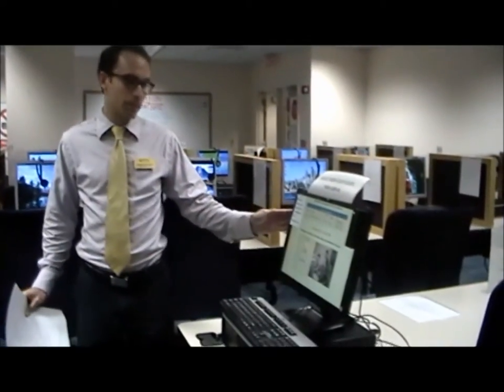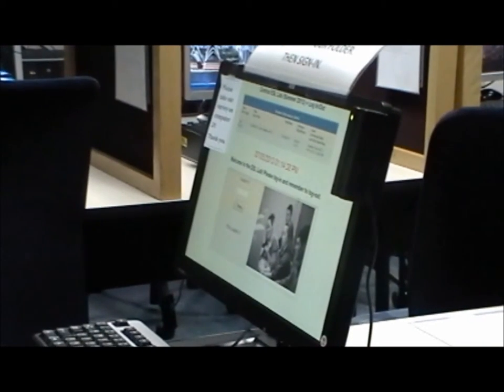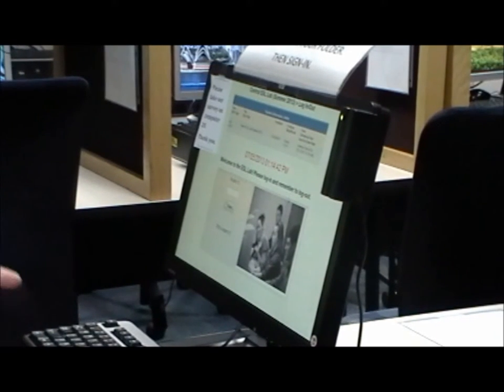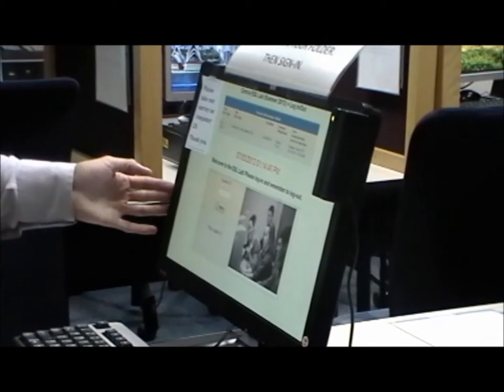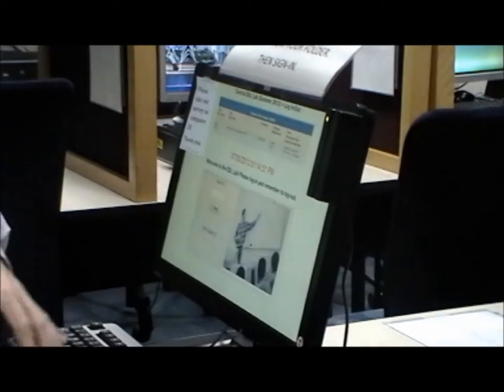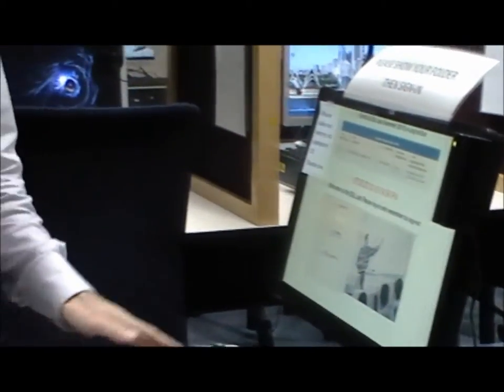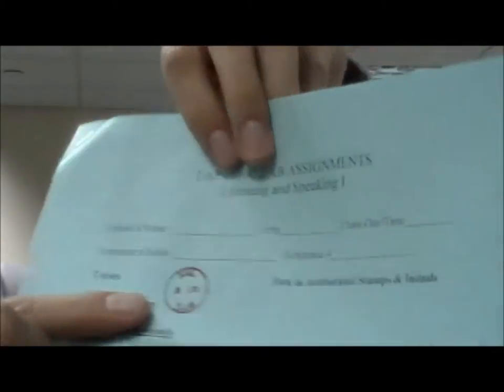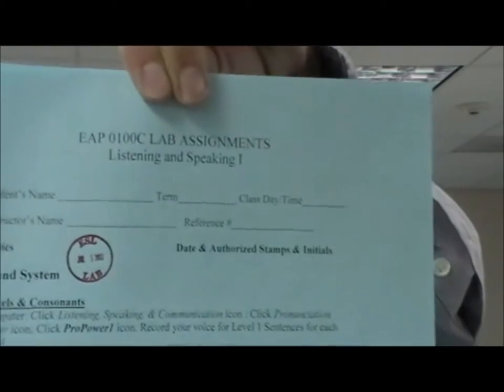The ESL Lab Broward College Central Campus